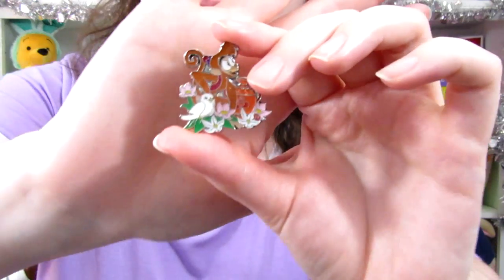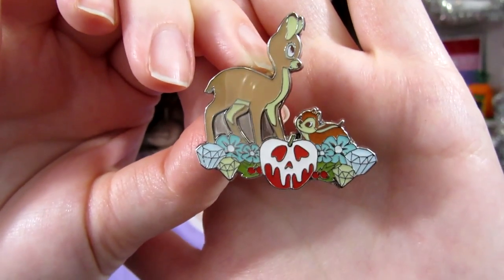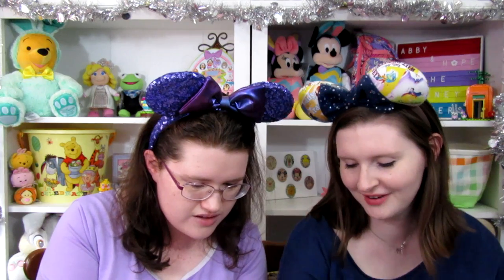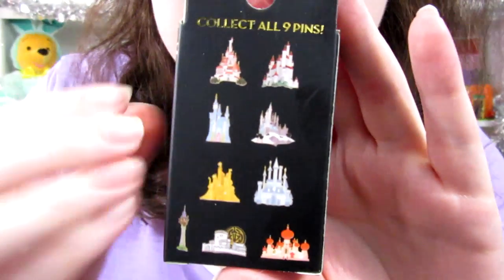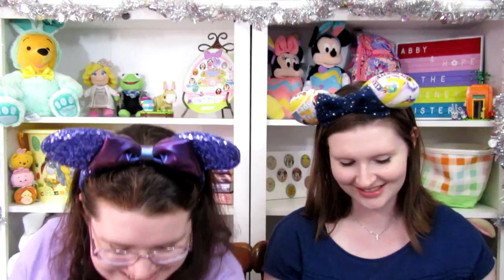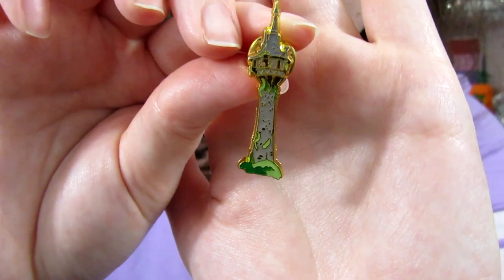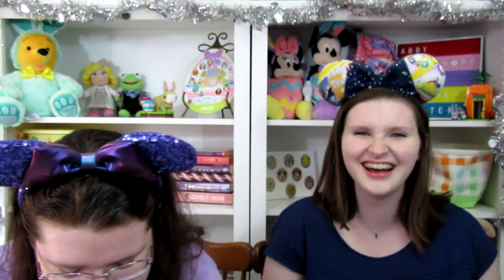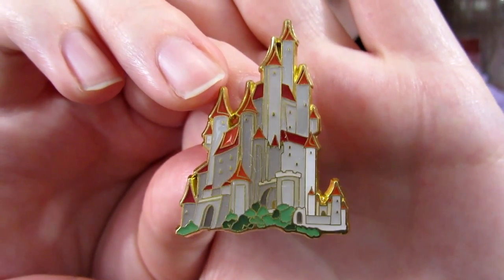Disney Princess Loungefly Mystery Pin Unboxing - TheDisneySisters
In today's video, we open some Loungefly mystery pins! Which one was your favorite?

(For those of you who watched yesterday's video, here's the bonus just for you, haha! We hope you enjoy!)